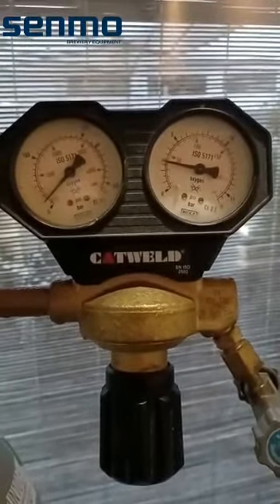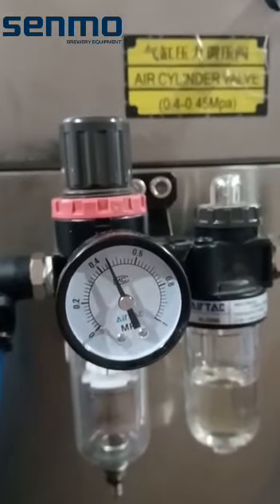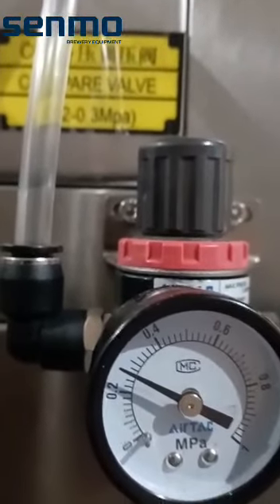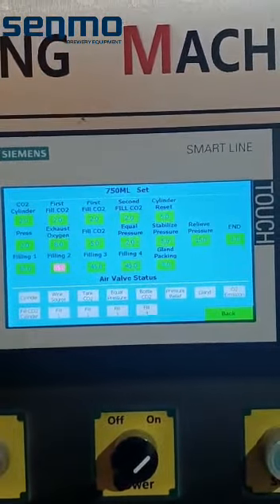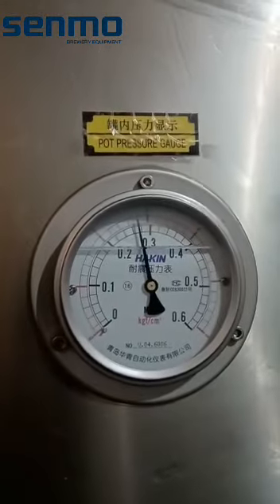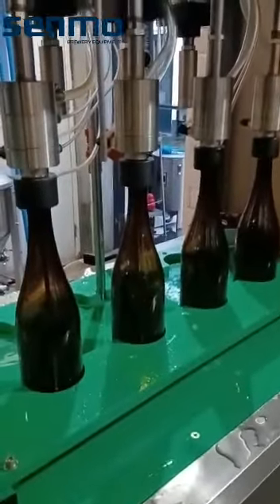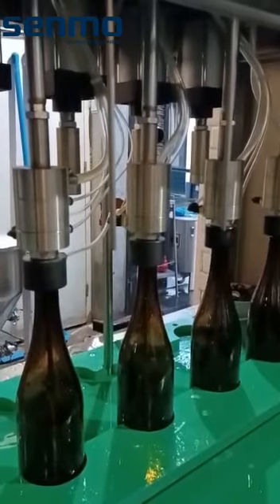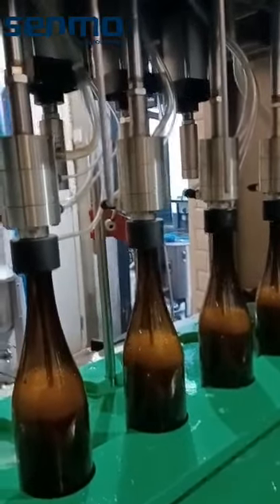Small semi-auto beer bottling machine